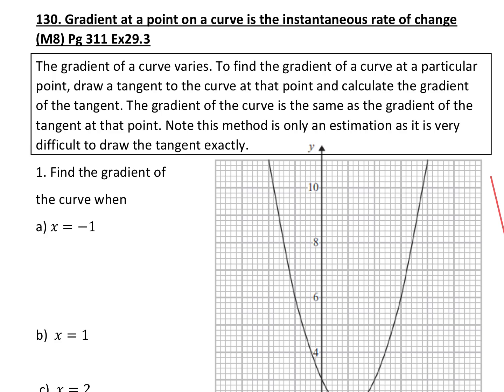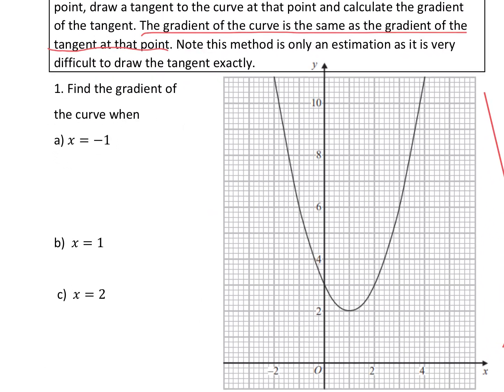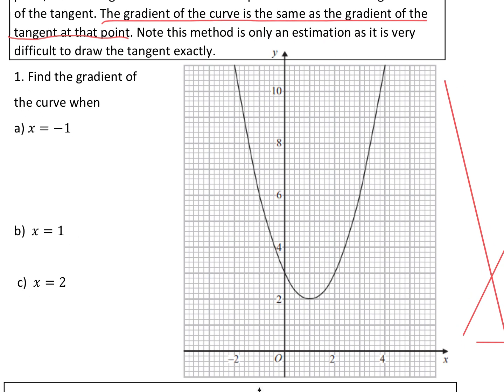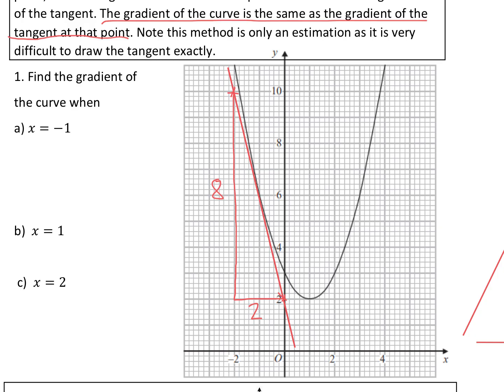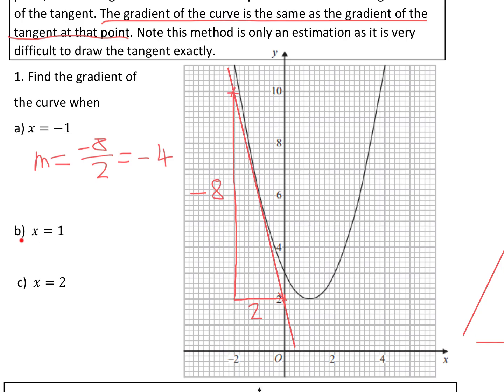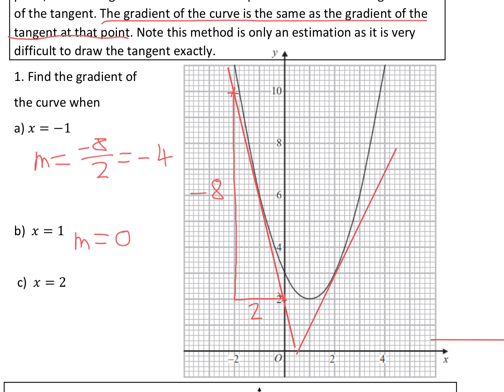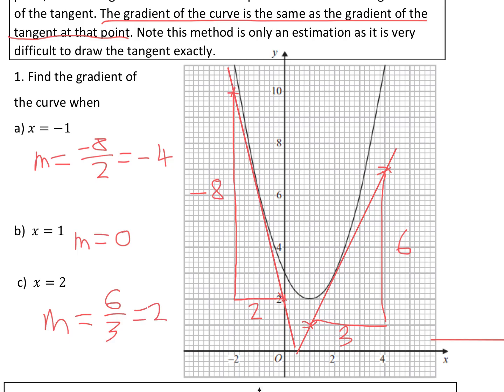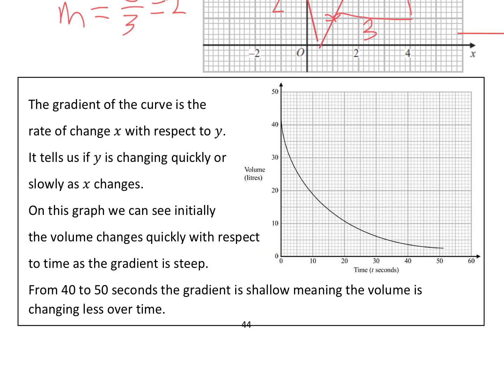Year 12 130. Gradient at a point on a curve is the instantaneous rate of change M8